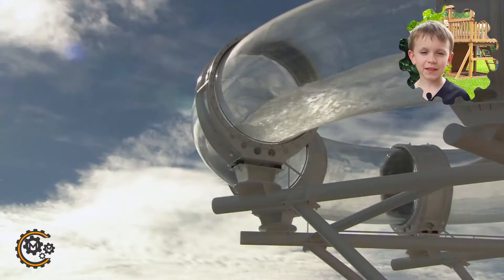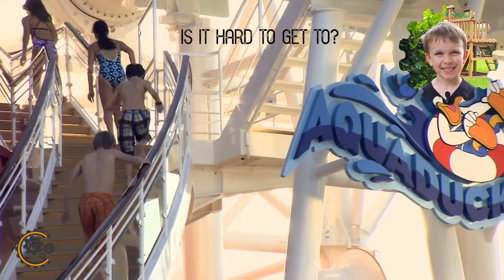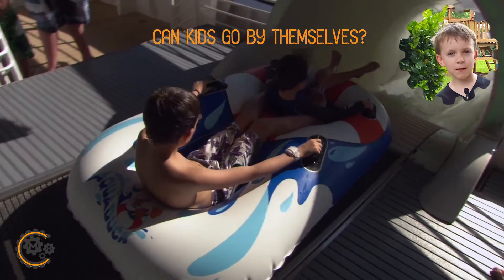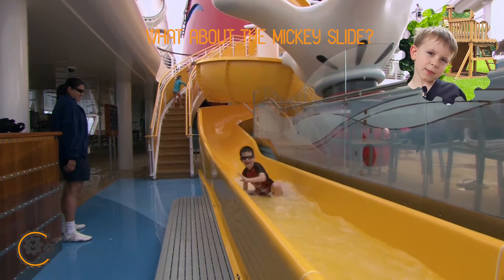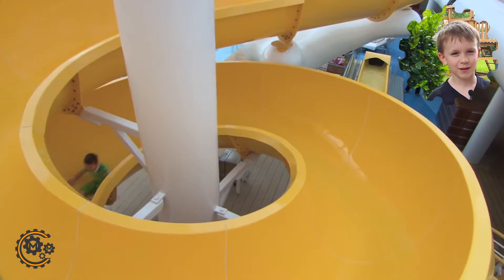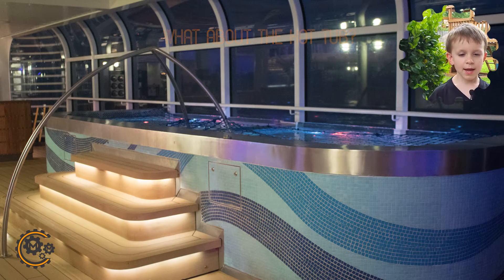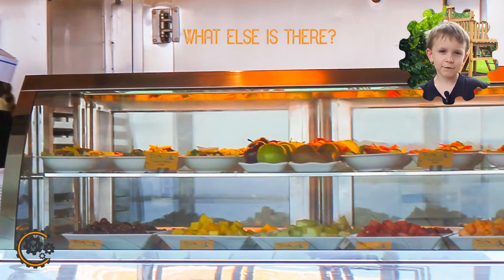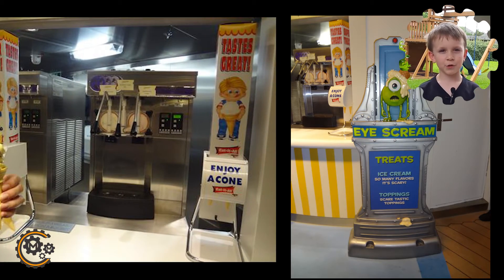Disney Cruise Line Pool and Aquaduck Kid Review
A look at the Disney Dream and Disney Fantasy pool deck from the point of view of a 6 yo boy.